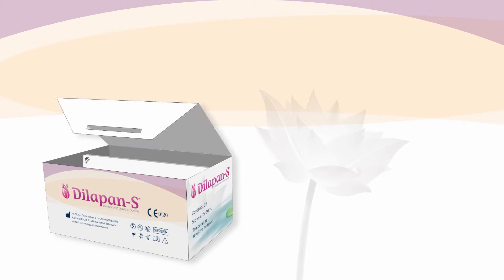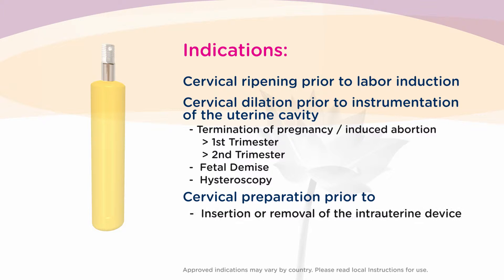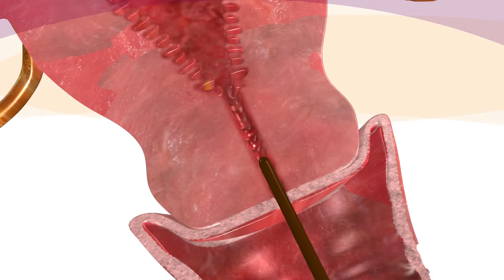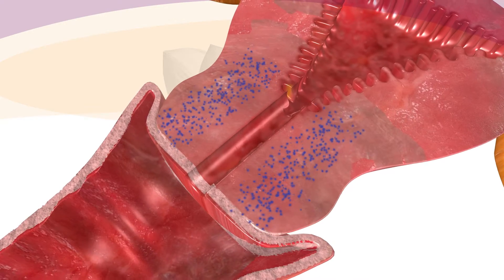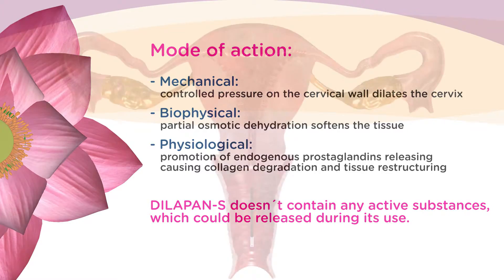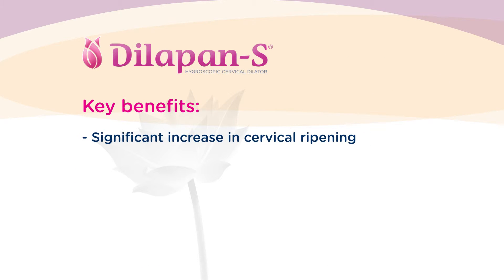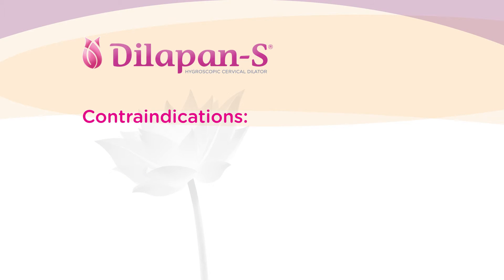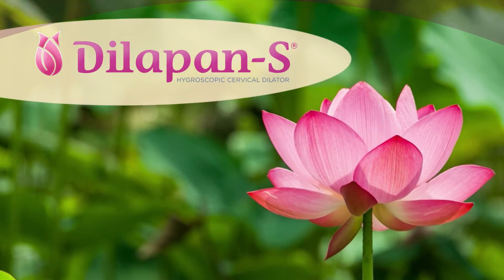Introducing the Dilapan-S, fast-acting osmotic cervical dilator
How the Dilapan-S works - softens the cervix - cervical ripening prior to the induction of labour